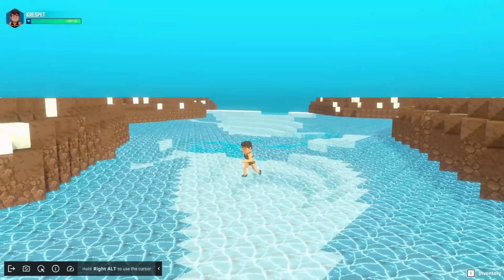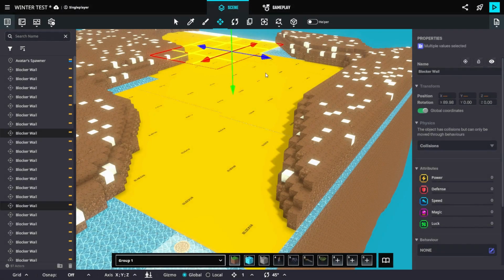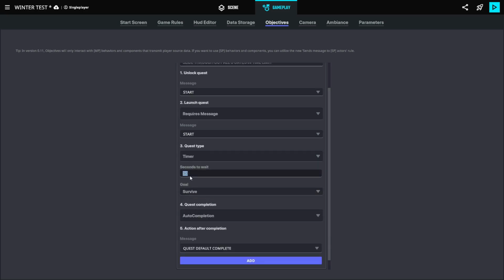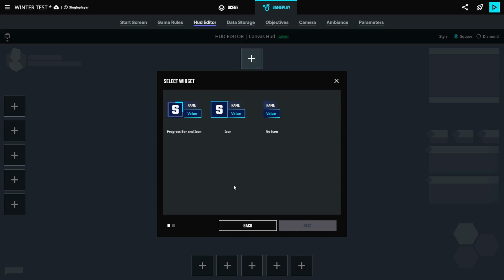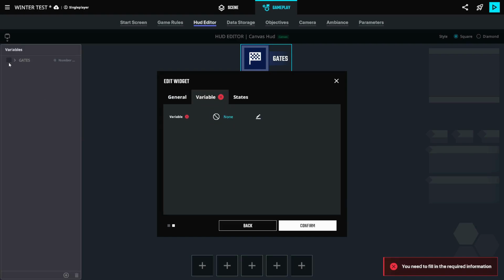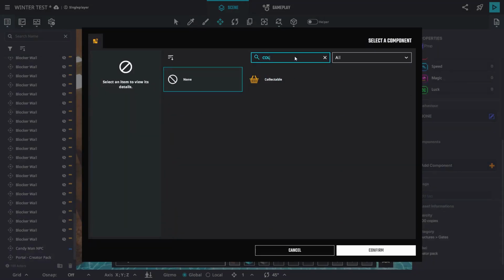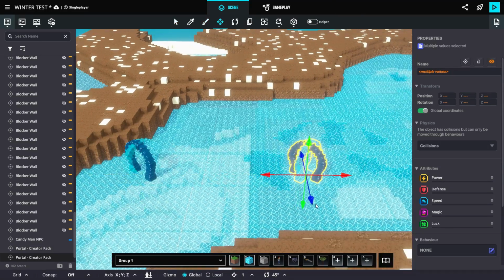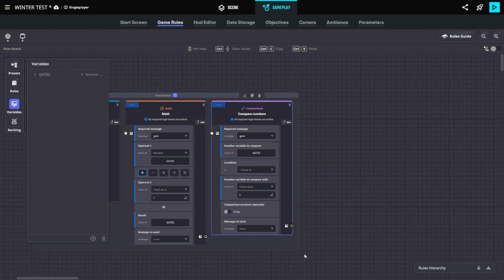Sandbox GAME MAKER Guide | SLIDE "Holiday Special" - (Version 1.0.0)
Hi guys, it’s 2026, and I hope you all had a great Christmas and a happy New Year! 🎉 I’m back after a short break from The Sandbox with this Holiday Special, where I’ll show you slide mechanics and how you can use them in your own experience.

These Holiday Specials will become a regular thing every time a holiday comes up.